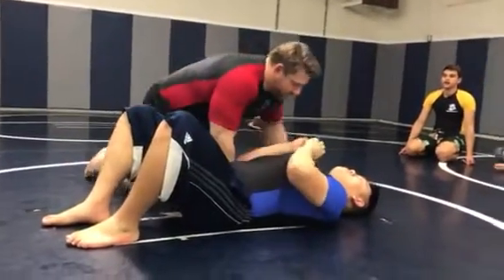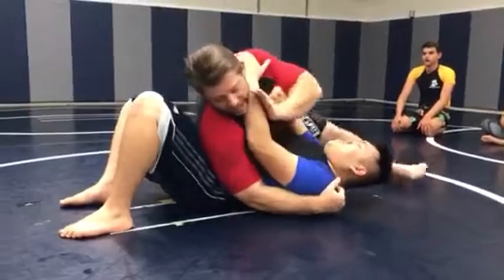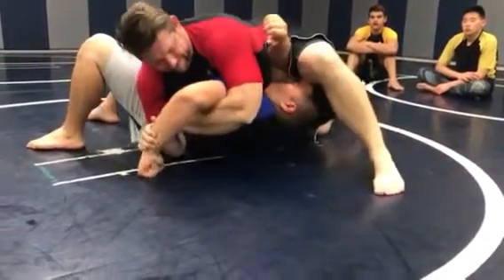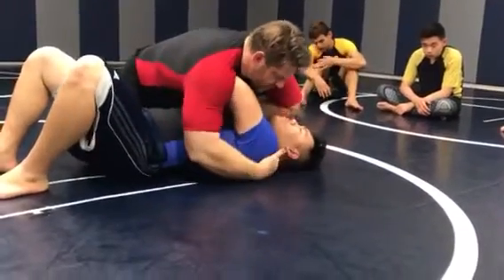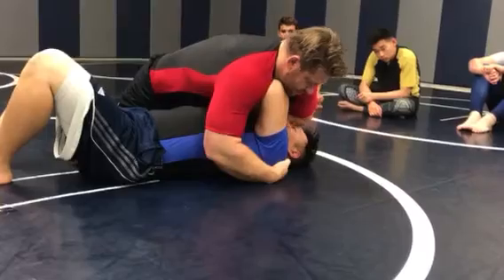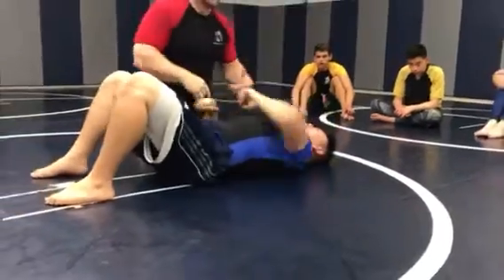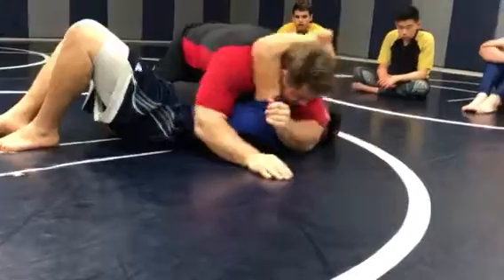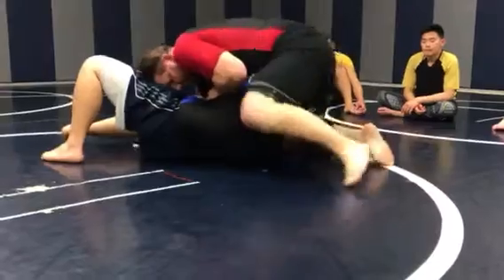MGC#483: Side Control Attacks